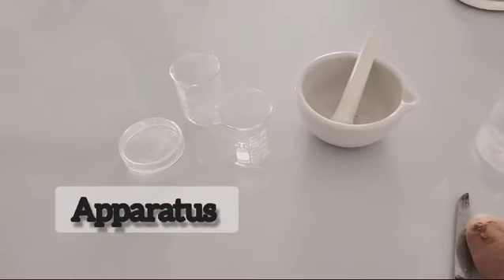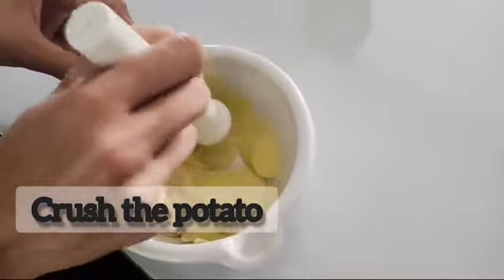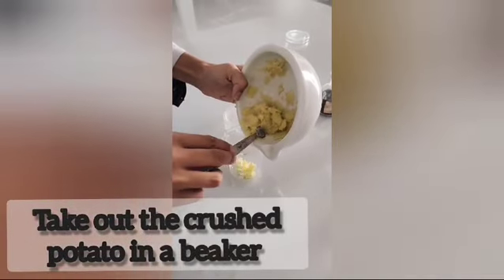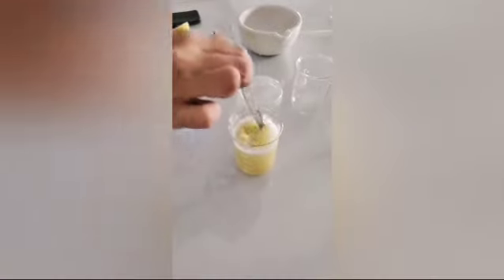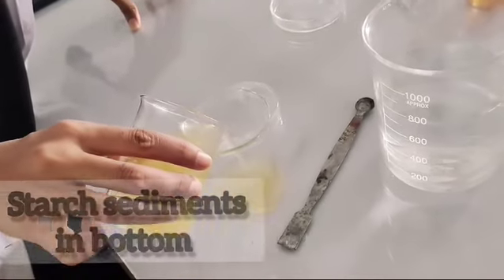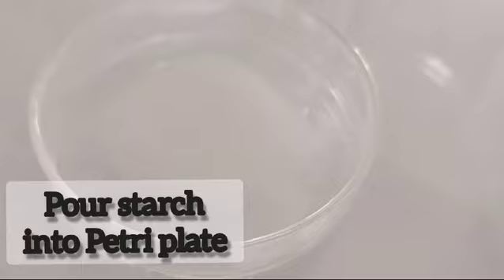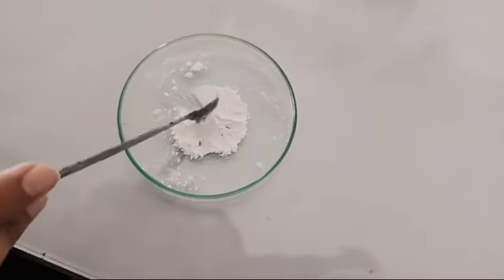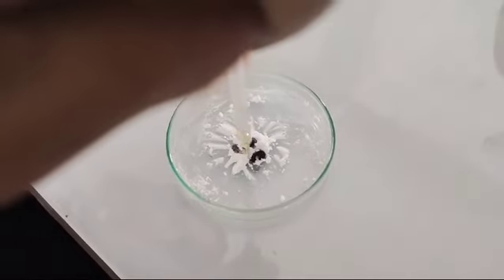starch in potato ( extraction and identification test) performed by alishba & umaima scms 3rd proff👍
1. Preparation:
   - Obtain a small sample of potato.
   - Peel and grate the potato.

2. Extraction of Starch:
   - Place the grated potato in a beaker with some distilled water.
   - Stir well and allow it to settle for a few minutes.
   - Filter the mixture using a cheesecloth or filter paper to collect the liquid in a separate beaker.
   - Allow the filtered liquid to settle; the starch will precipitate at the bottom.

3. Collection of Starch:
   - Decant the supernatant liquid, leaving the starch at the bottom.
   - Dry the starch residue for further testing.

4. Iodine Test:
   - Place a small amount of the dried starch on a watch glass or a clean surface.
   - Add a few drops of iodine solution (iodine in potassium iodide) to the starch.

5. Observation:
   - Observe the color change. A positive test for starch is indicated by the formation of a deep blue or blue-black color.

pharmacognosy lab .